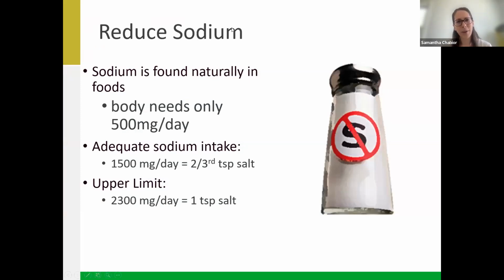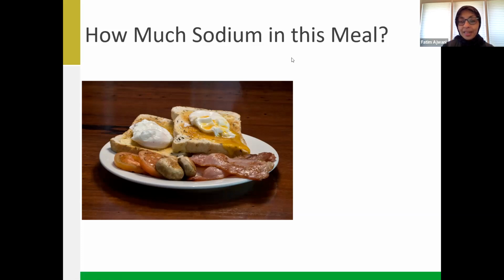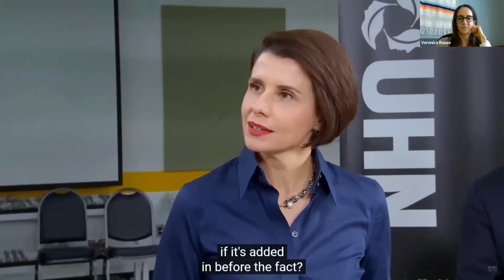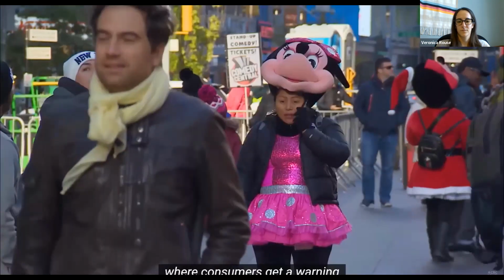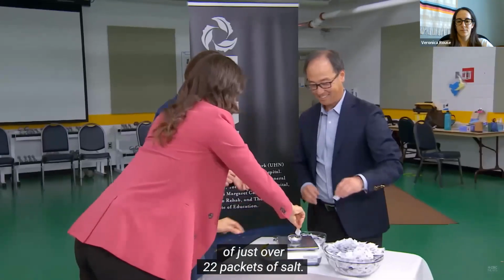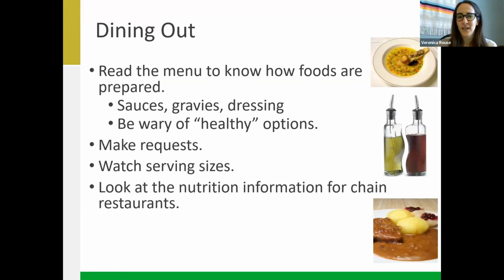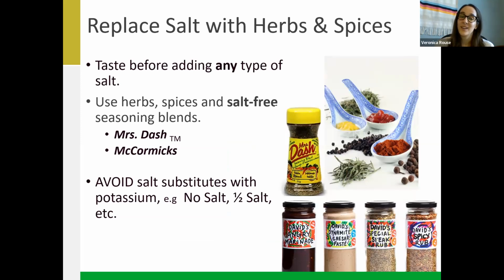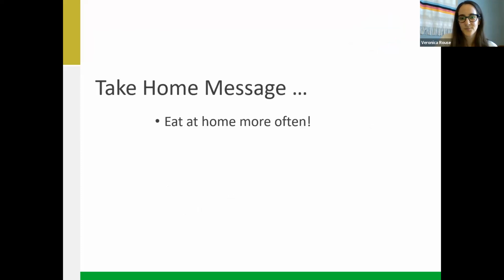Managing Sodium Intake for Heart Health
Our dietitians Samantha, Veronica and Fatim discuss sodium intake for heart health.  Clips from the recent "Marketplace" episode featuring our dietitian Samantha and Dr. Paul Oh.